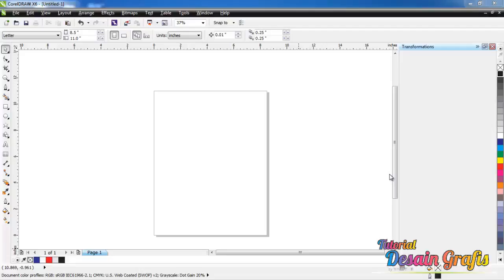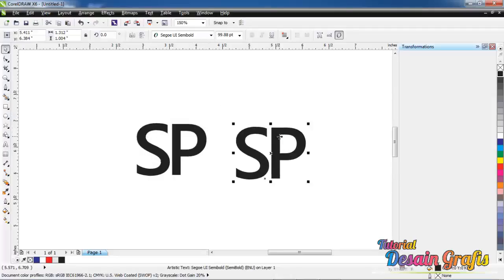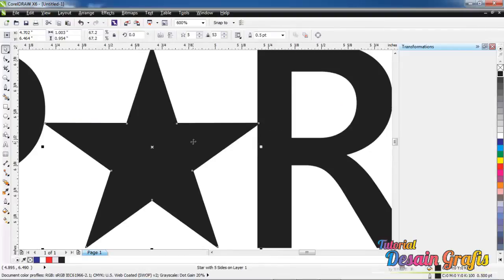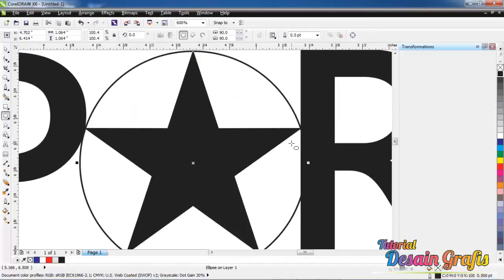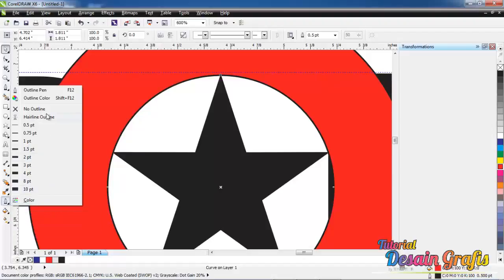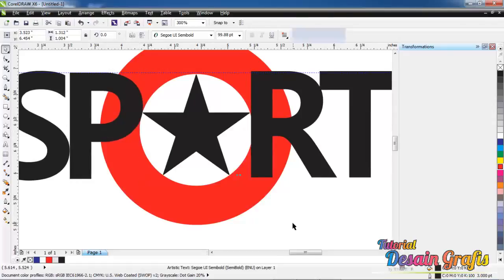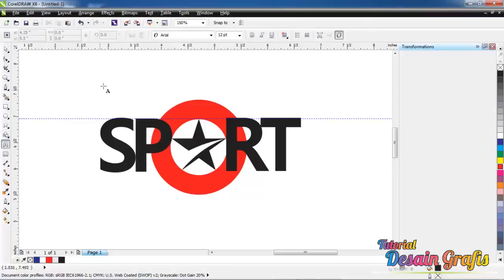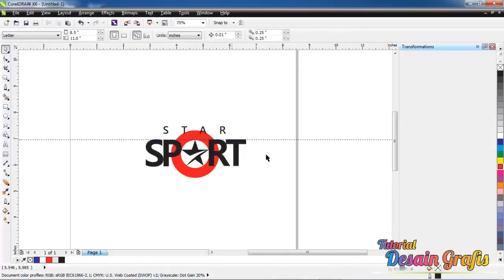#2 How To Make Star Sport TV Channel in corelDRAW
Apabila Anda ingin belajar desain grafis yang meliputi photoshop, indesign, illustrator, coreldraw, maka kunjungi:

Belajar desain grafis untuk pemula adalah awal yang menyenangkan, terutama bagi para pemula yang memiliki jiwa seni dengan rasa penasaran yang tinggi. Dalam era digital ini, sudah banyak sekali media untuk belajar desain grafis dengan lebih mudah.